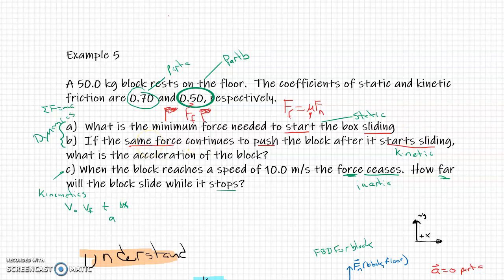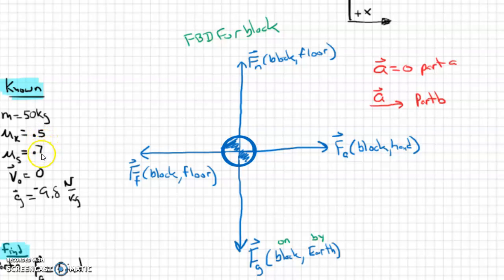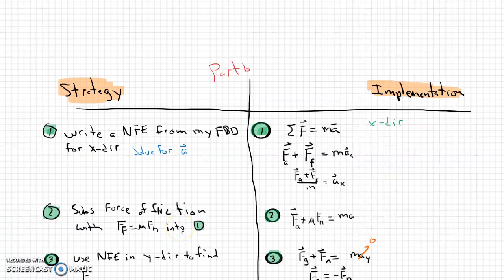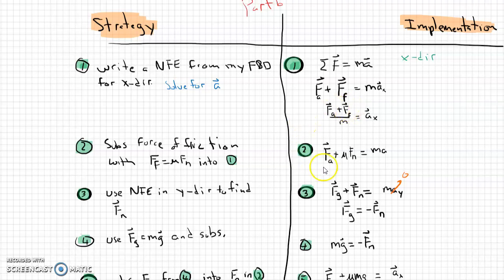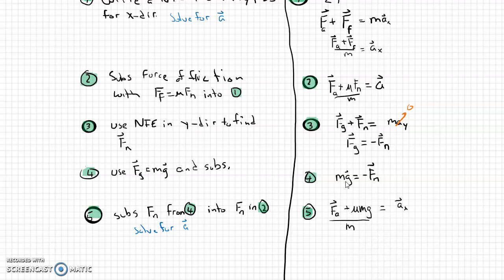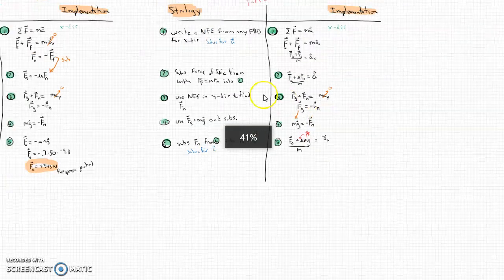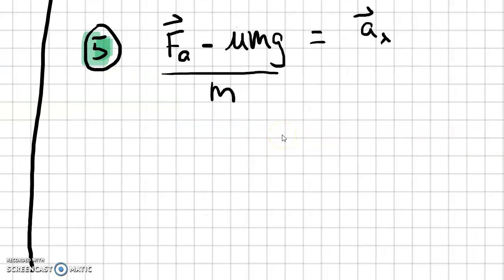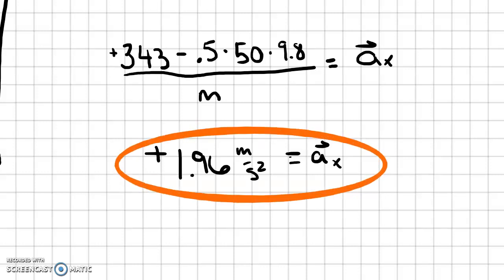dynamics - example 5b - physics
this is a continuation of example 5 from a previous video